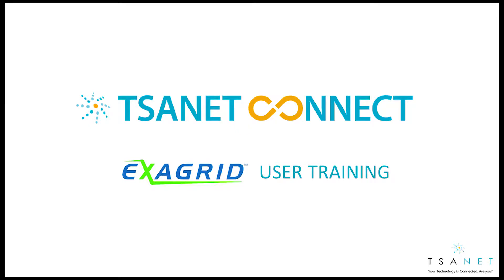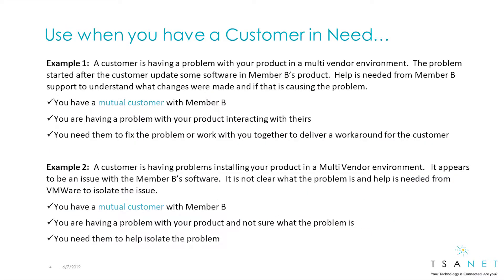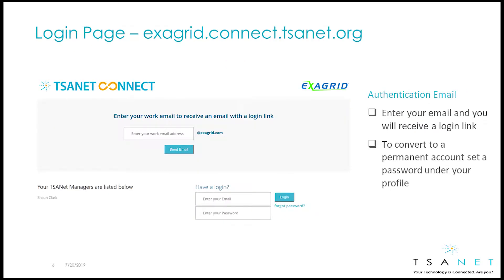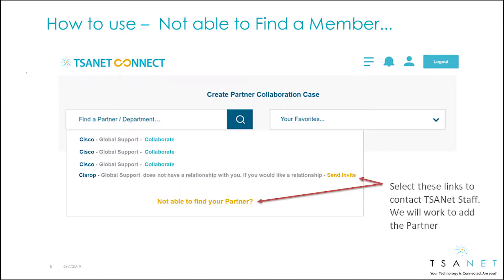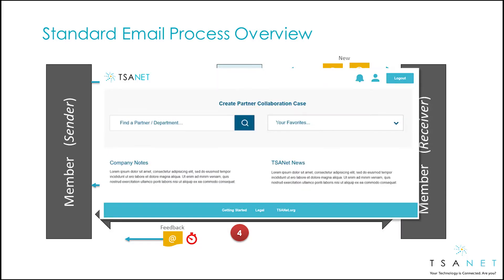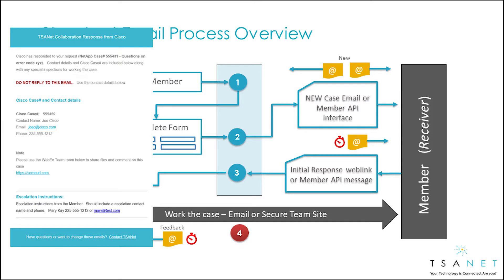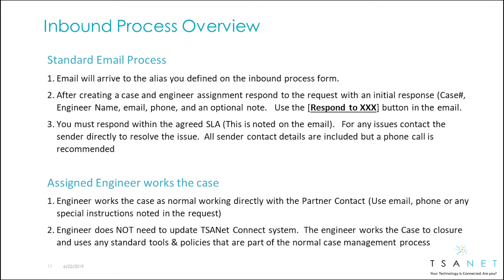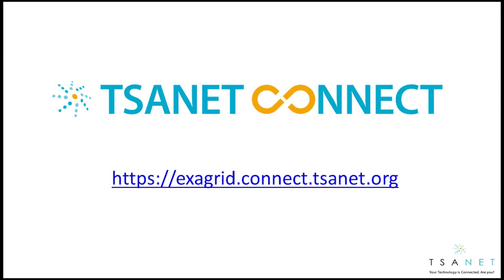TSANet Connect - Exagrid Training